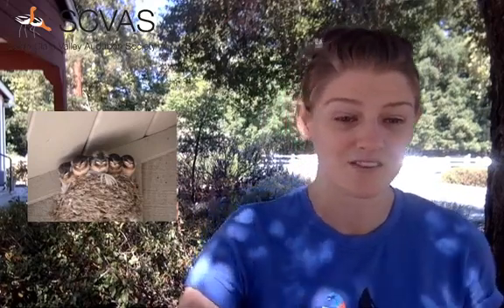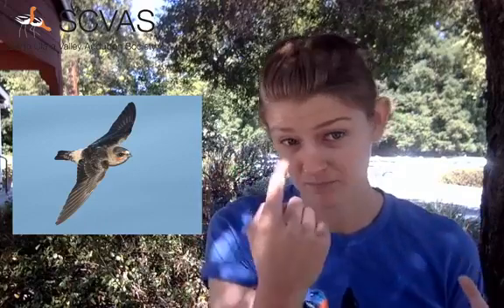Birding Basics: The Swallows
Summer is the season for swallows (in North America at least). This week we're taking a look at these zippy migrants to see what makes them tick (and hopefully learn a bit about telling them apart).